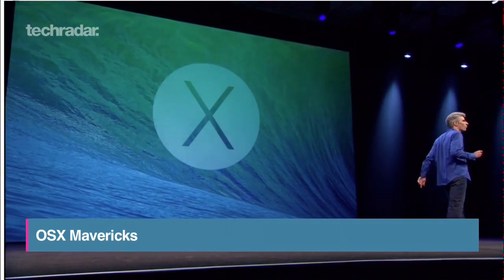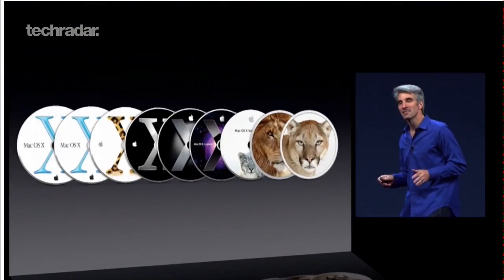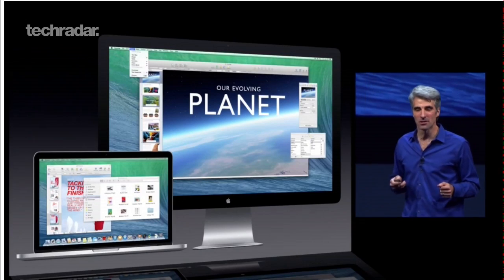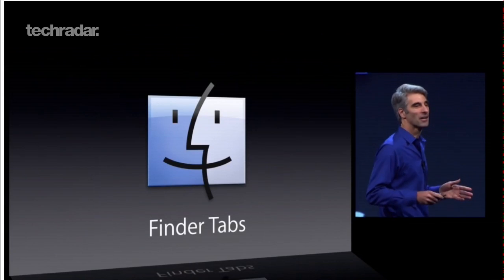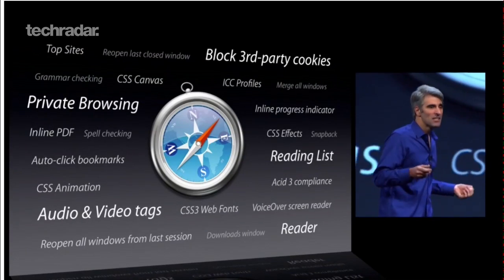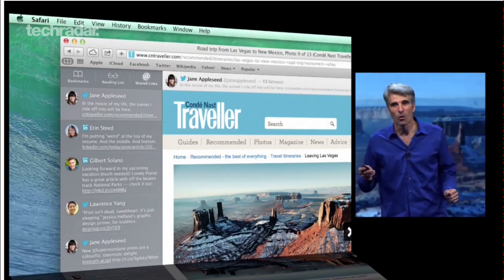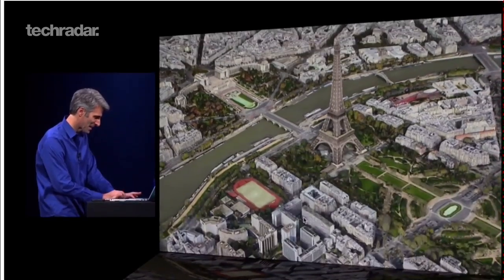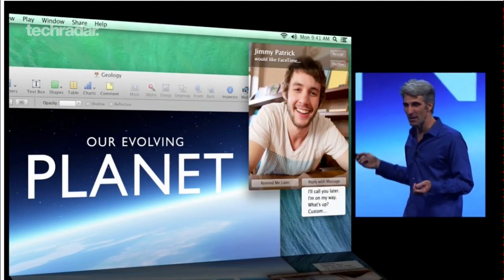OS X 10.9 Mavericks release date, news and features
OS X 10.9 Mavericks release date, news and features: Apple has revealed the latest refresh of OS X, which looks to add further integration with Apple's mobile platform. Here's everything you need to know about OS X Mavericks.